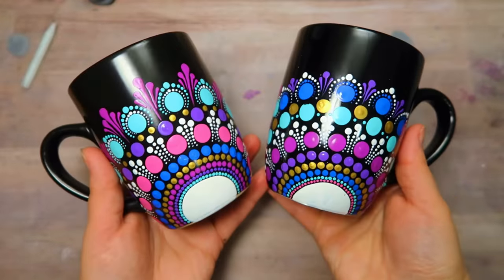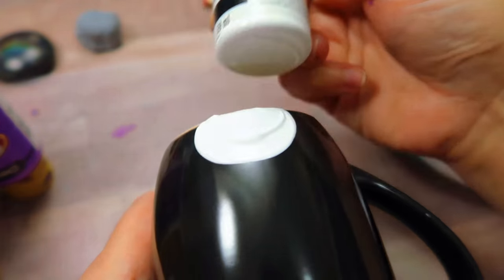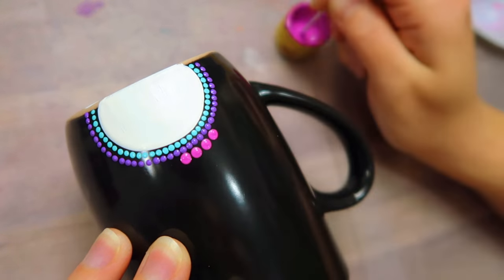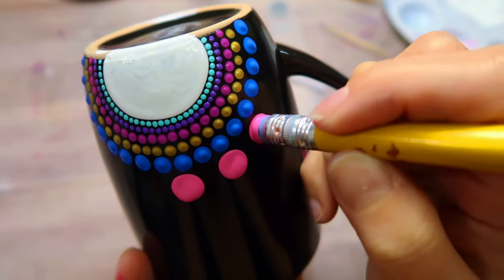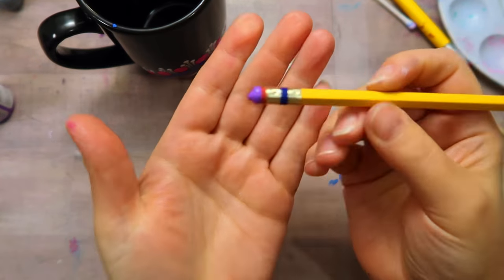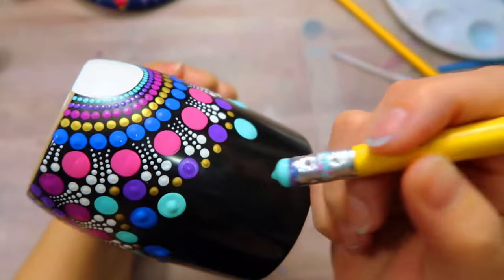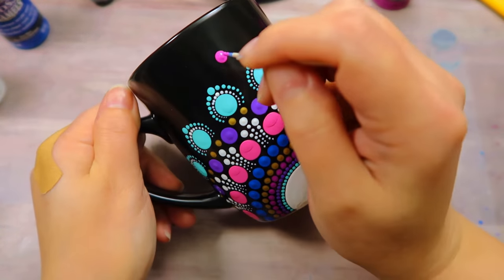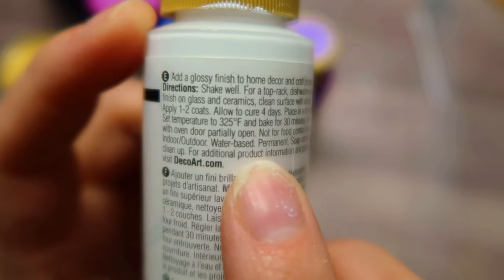Learn Amazing Dot Art with Lydia May & Americana®! | DecoArt®